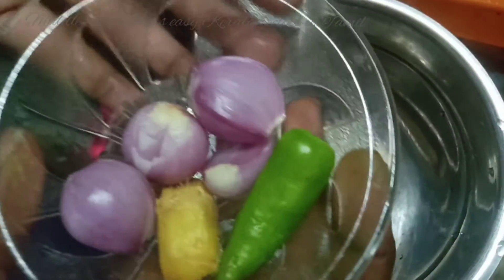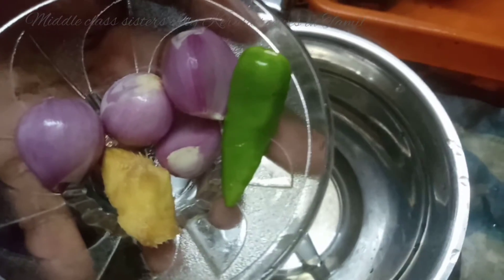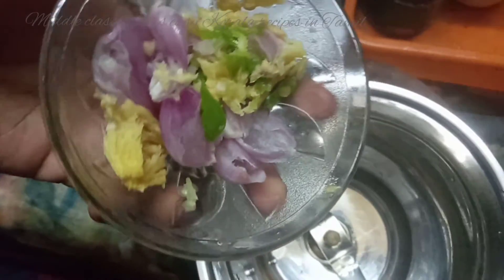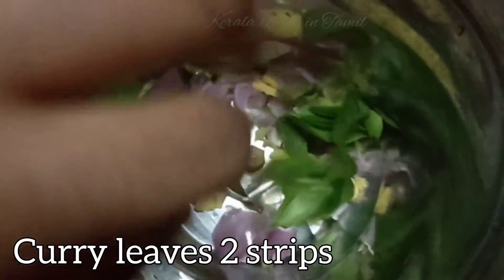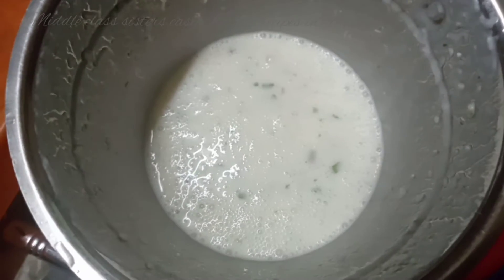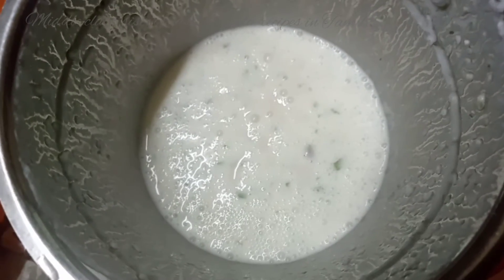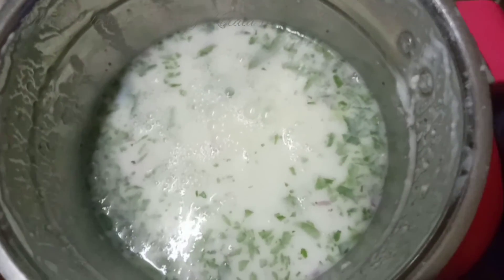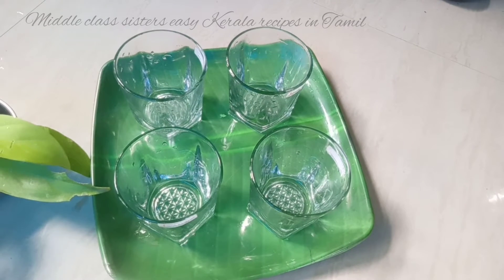NEER MOR| Recipe In Tamil | SUMMER DRINKS |Kerala Special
Hi Friends, today we are uploaded Summer special Neer mor Recipe. this Recipe Special for kerala. so friends please watch this video and try the Recipe and Enjoy the taste.